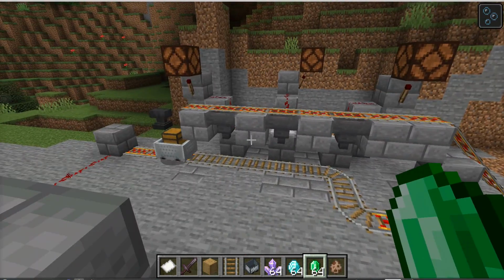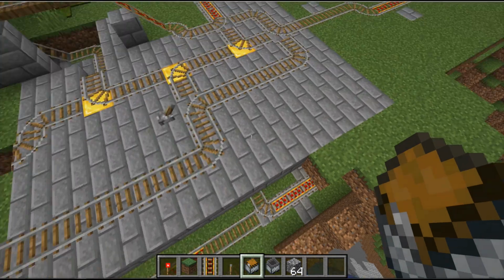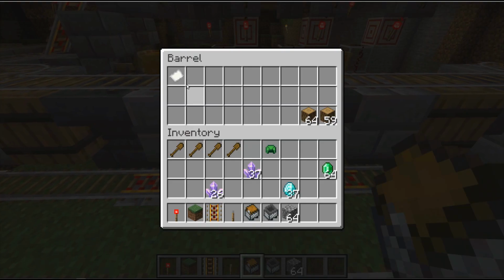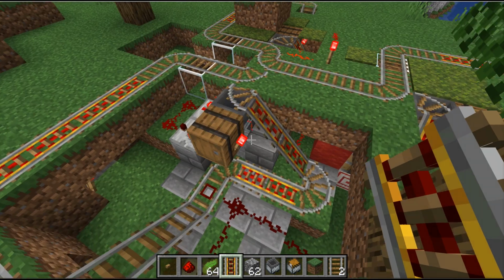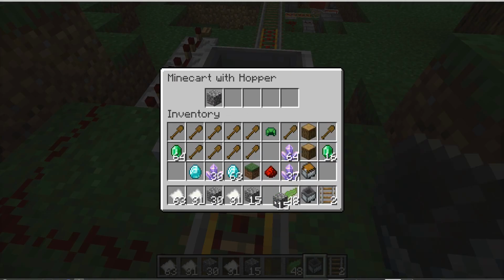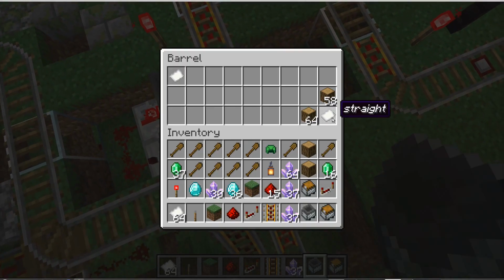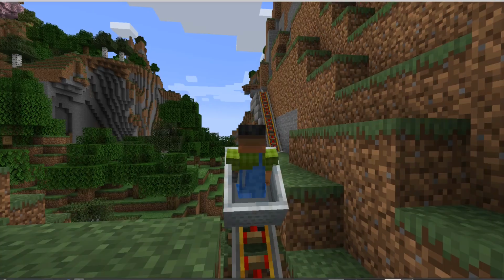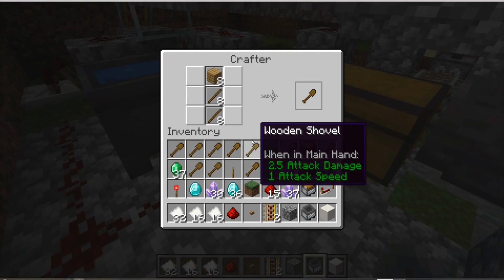Advanced Minecraft railway network - the "ticket borrowing" system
I have designed an automatic, decentralized train network in Minecraft which overcomes the shortcomings of all other systems out there. It does not use left/right tickets for every junction. Instead only ONE ticket is needed to get to the corresponding destination.

If you want to skip, see the following chapters:

CHAPTERS:
00:00 sneak preview
01:49 underlying principle
04:15 Version 1 (noob version)
13:49 Version 2 T-junction
19:43 Version 2 4-way
26:14 Railway Station

Link to the world is here if you want to download for yourself to test: